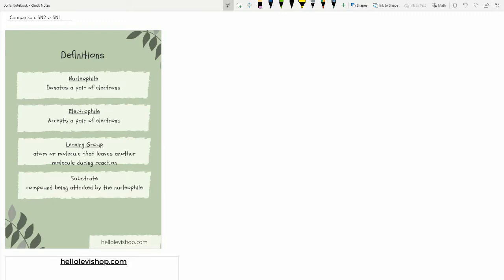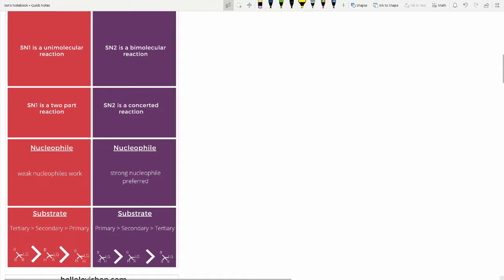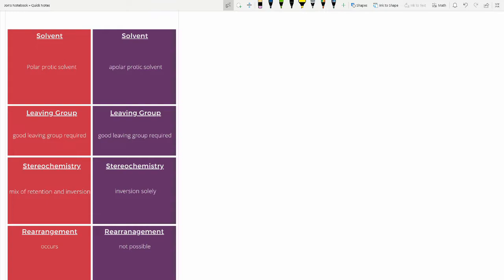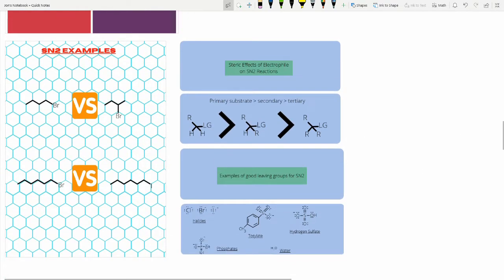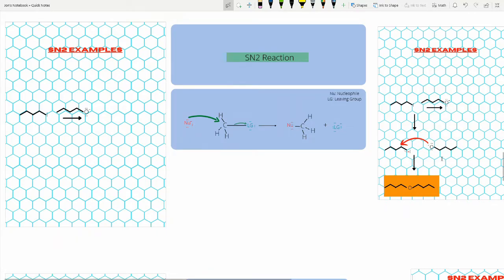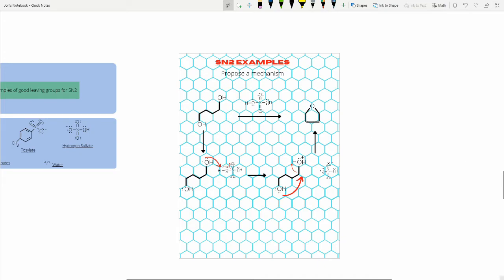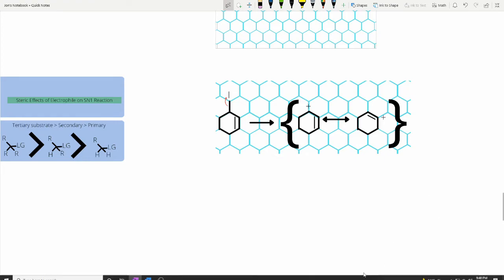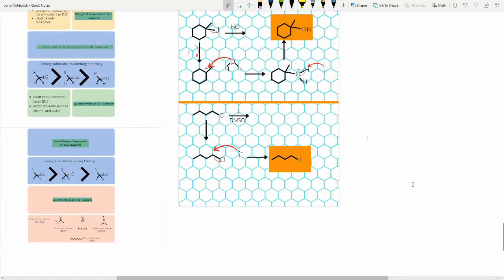Fight Night! SN1 vs SN2 Reaction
In this video, we’ll be comparing SN1 and SN2 reactions and doing example problems.

0:00 Intro
0:49 -Definition (Nucleophile, Electrophile, Leaving Group, Substrate)
1:13- SN1 Rate Law
1:28- SN2 Rate Law
1:36- SN1 two-part reaction
1:55 -SN2 concerted reaction
2:20 -SN1 nucleophile
2:43- SN2 nucleophile
3:18- SN1 substrate
3:51- SN2 substrate
4:21- SN1 solvent
4:34- SN2 solvent
4:47- SN1/SN2 leaving group
5:40- SN1 stereochemistry
6:04- SN2 stereochemistry
6:22- SN1 rearrangement
6:43- SN2 rearrangement
6:52-  Example Problems